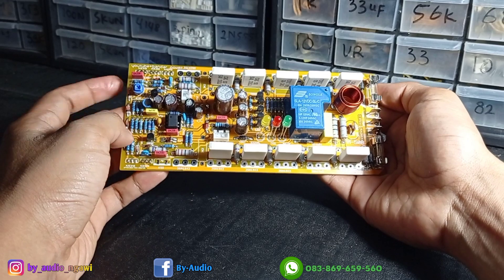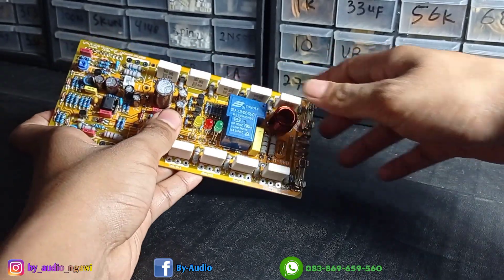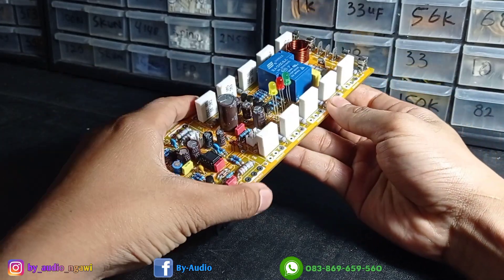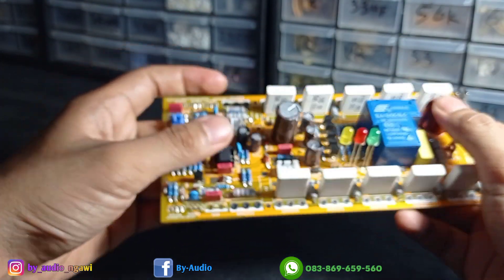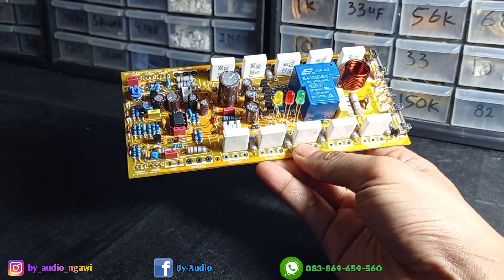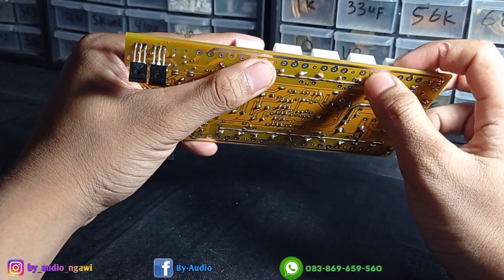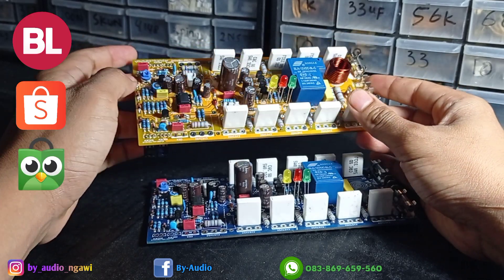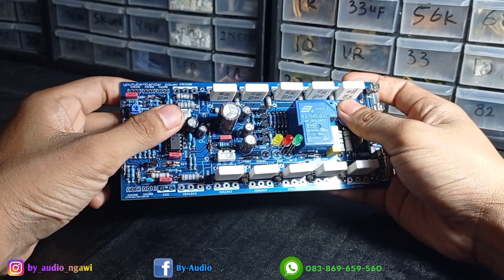Kit Driver Power M500 Dual Layer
Halo apa kabar mbah?
Semoga sehat dan dilancarkan rezeki nya.
Kali ini saya mereview kit driver power amplifier M500 kelas AB.

Bagi yang berminat silahkan diorder

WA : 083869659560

Nantikan video saya selanjutnya